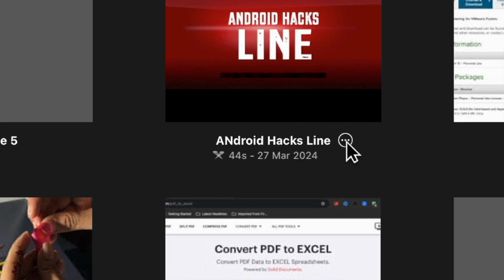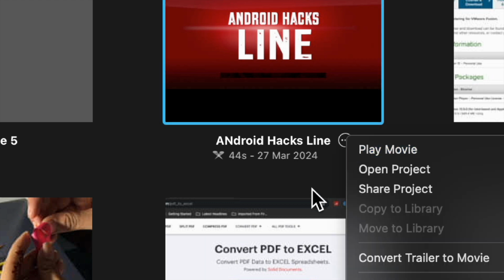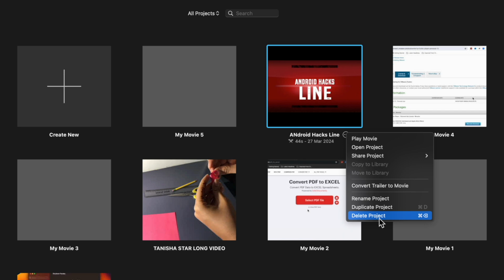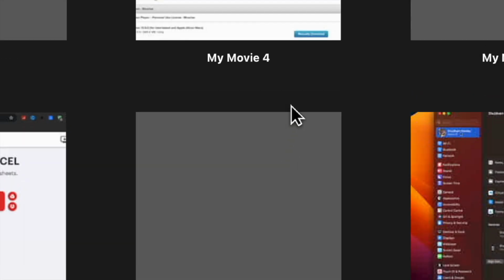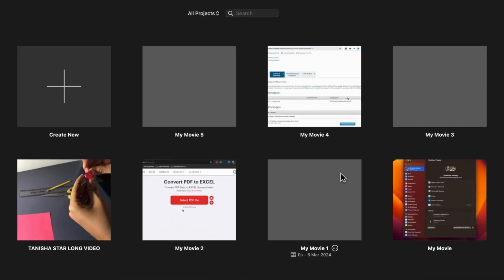How to Delete Project in iMovie | iMovie Tutorials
In this video, I am going to tell you about how to Delete Project in iMovie | iMovie Tutorials.
Like this you can Delete Project in iMovie | iMovie Tutorials
Thanks.
Delete Project in iMovie | iMovie Tutorials
imovie tutorial,
how to use imovie on mac,
how to use imovie for beginners,
how to use imovie,
how to delete a project in imovie,
how to delete imovie library